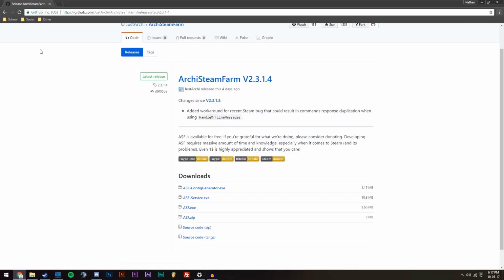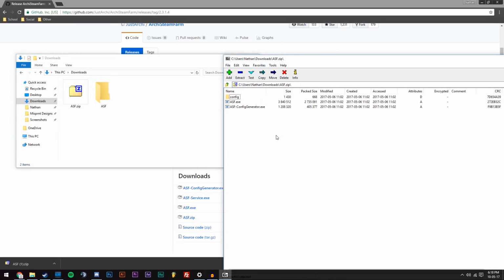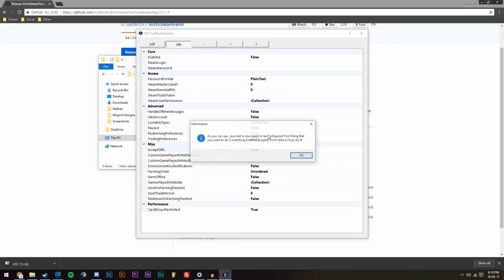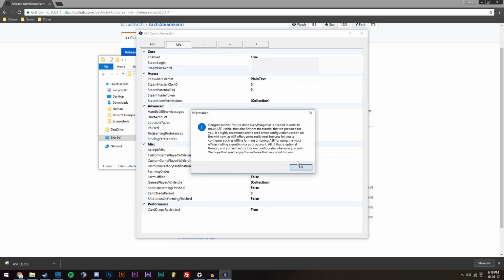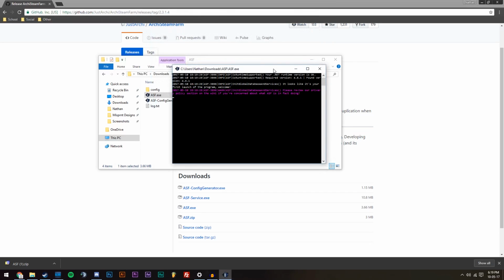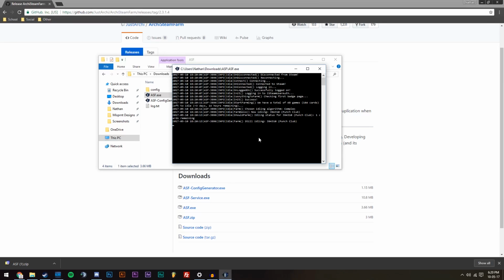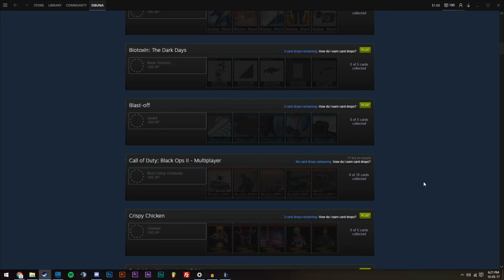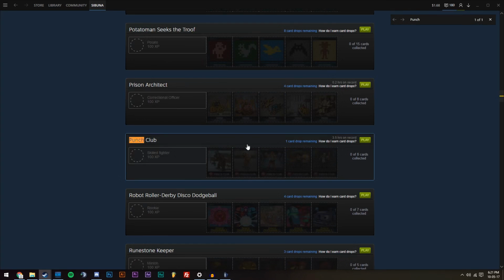How To Idle For Steam Trading Cards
Thanks so much for all of the support!

Outro by Infinity:
Song: Relapstation - All Of Me